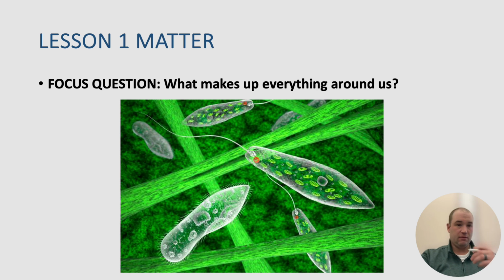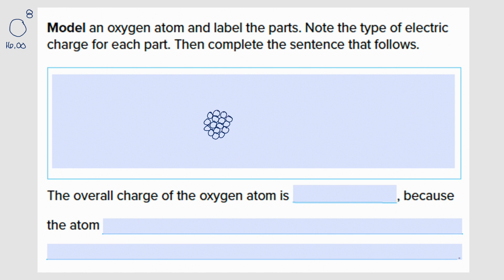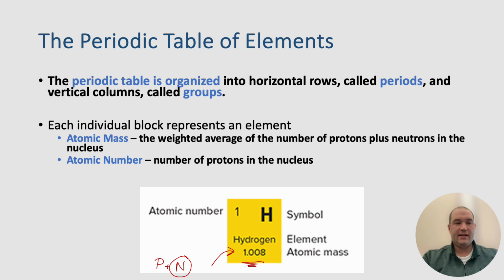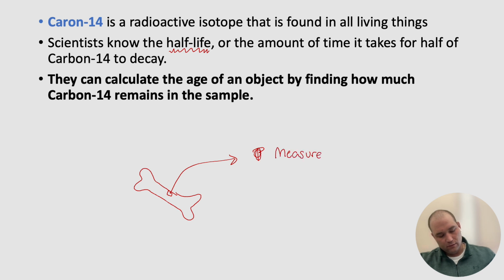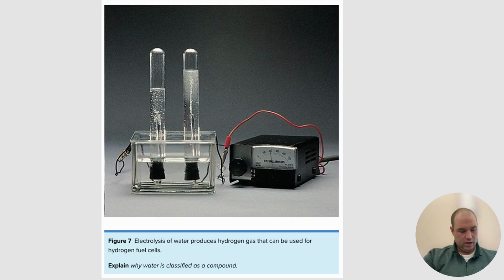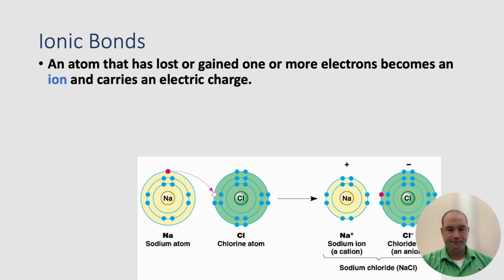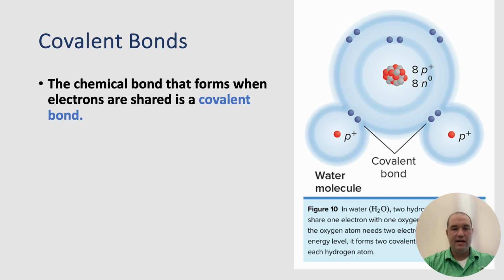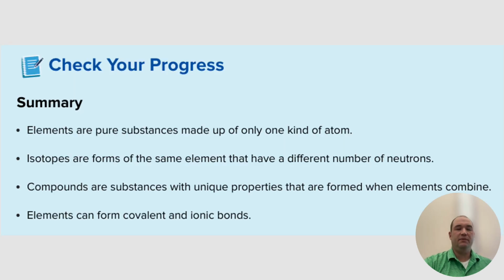Matter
Individuals will learn about atoms, the periodic table, and bonds.  This will lead them to understand why isotopes and different bonds types are important to biology